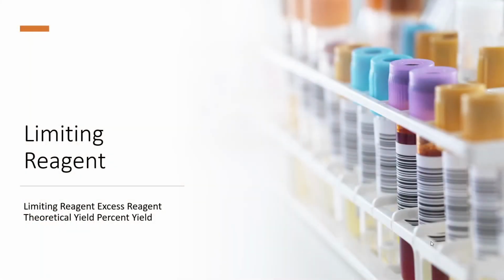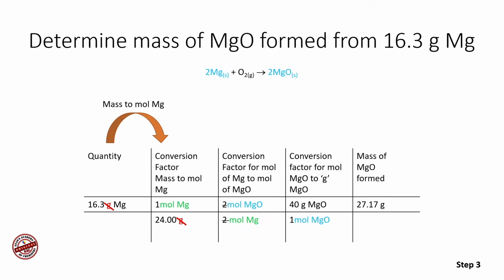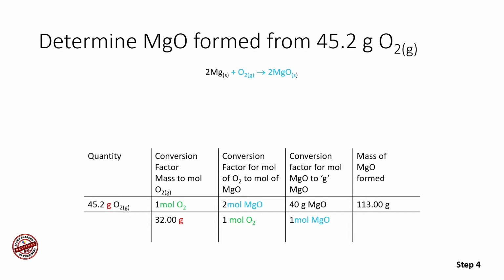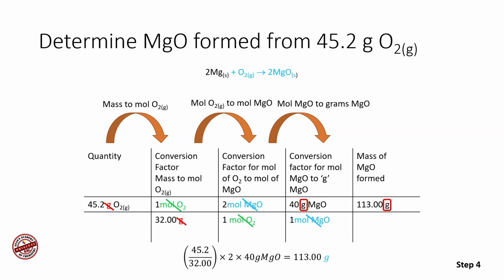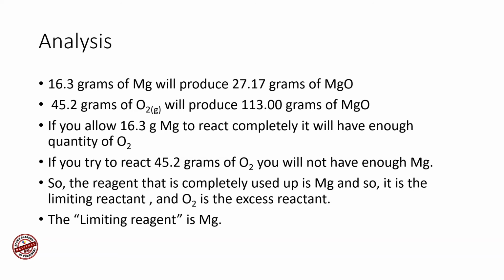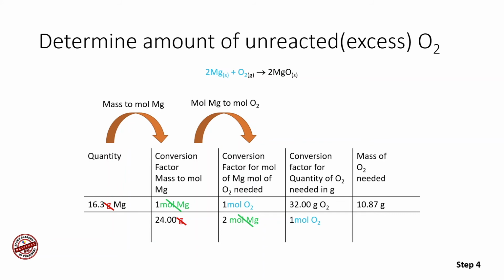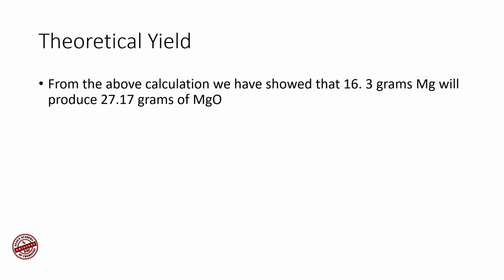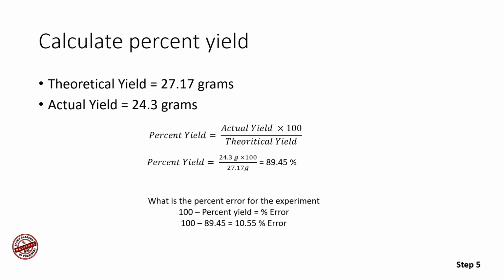Limiting Reagent Excess Reagent Theoretical Yield Actual Yield Percent Yield Percent Error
How to solve a limiting reagent problem.